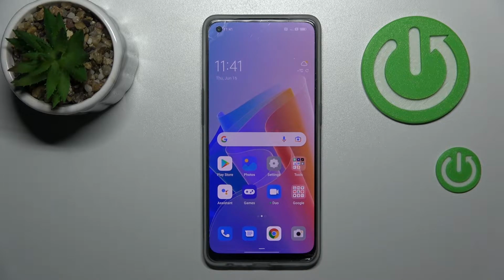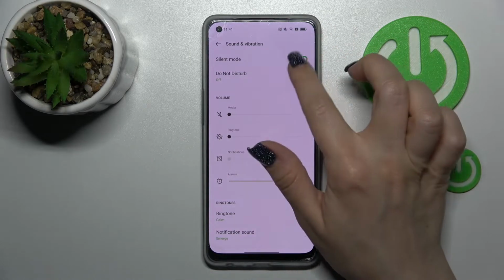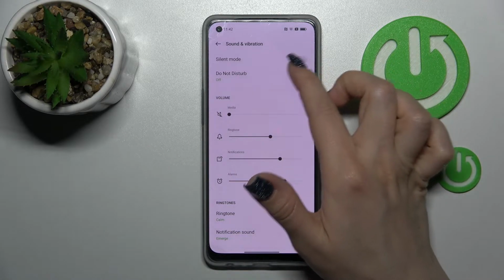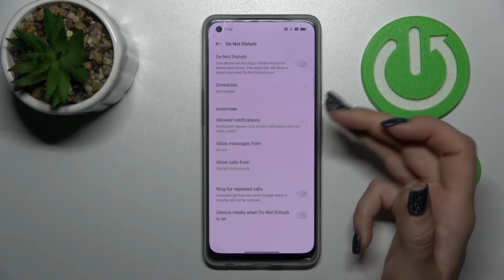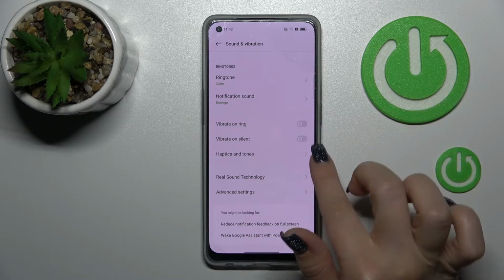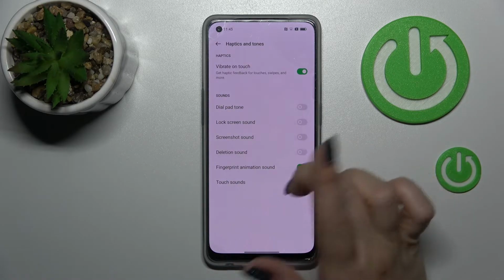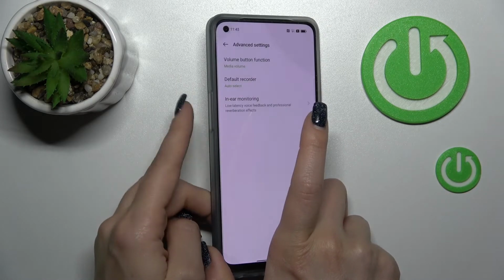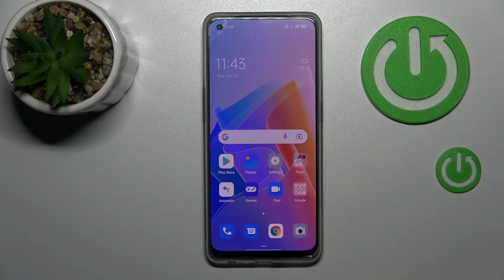OPPO Reno8 Lite - How To Find & Manage Sound Settings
Are you wondering how to find and manage sound settings on OPPO Reno8 Lite? In this video we will show how to find and manage sound settings on OPPO Reno8 Lite. Follow step-by-step video tutorial.

How to find and manage sound settings on OPPO Reno8 Lite?
How to find sound settings on OPPO Reno8 Lite?
How to manage sound settings on OPPO Reno8 Lite?